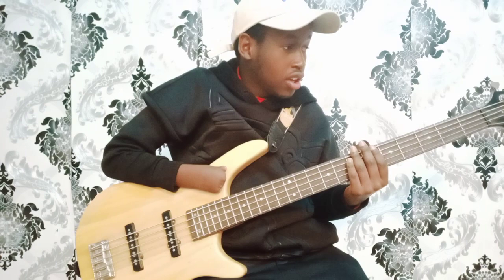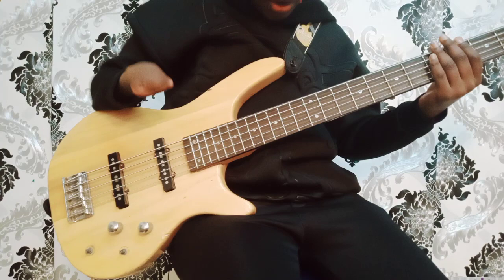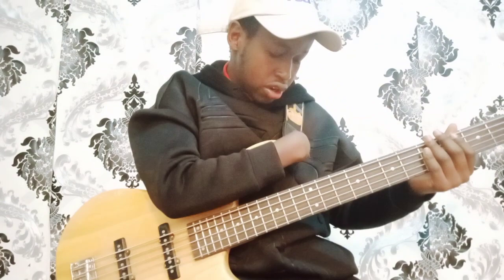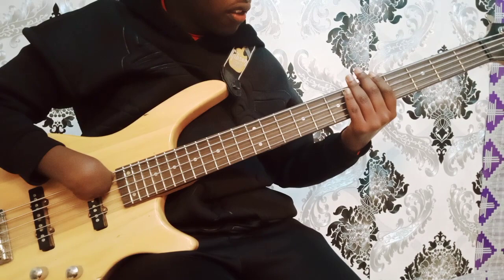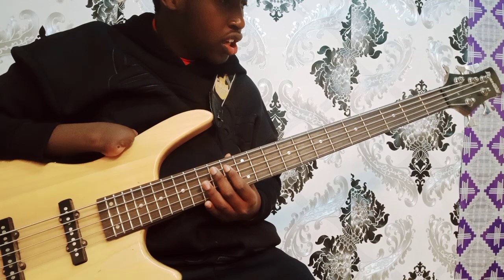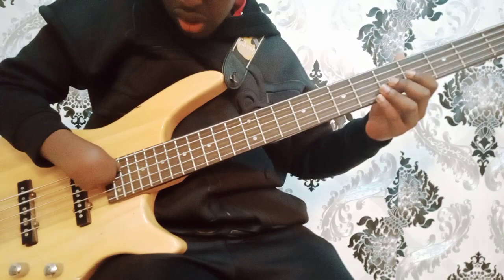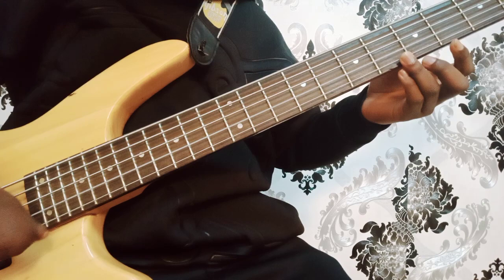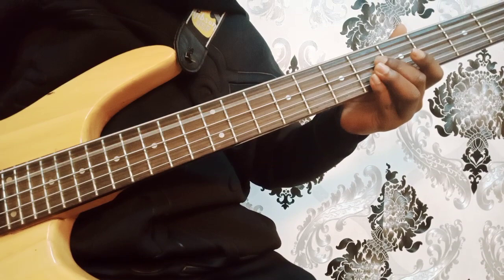Introduction to Bass Guitar Lesson/ Basics, Volume 1 / With Jabez Mwanja( Dansawa Student)